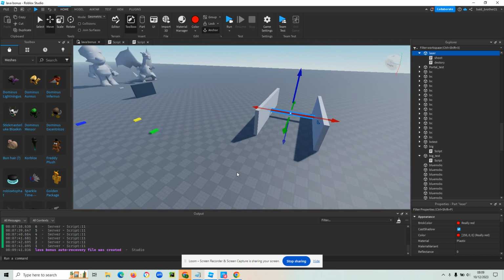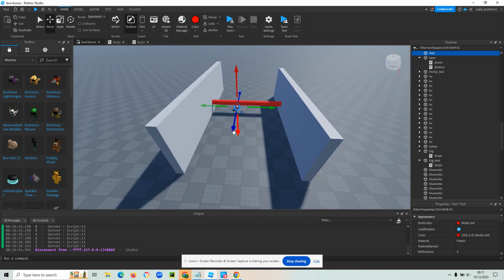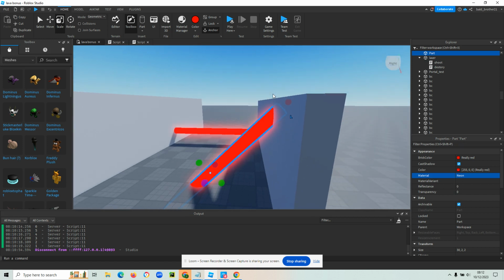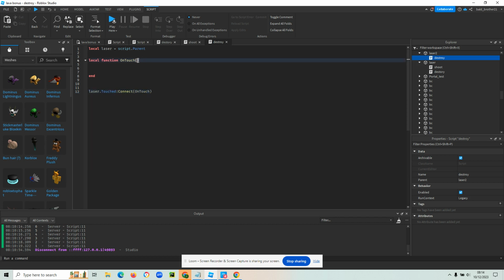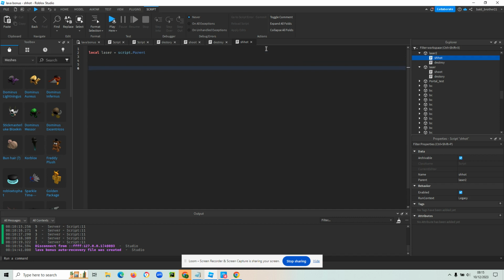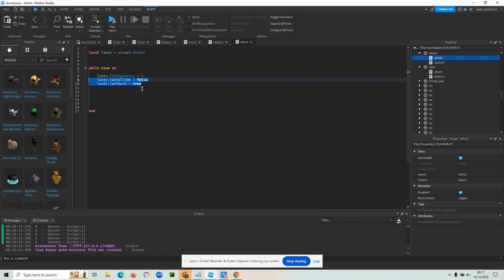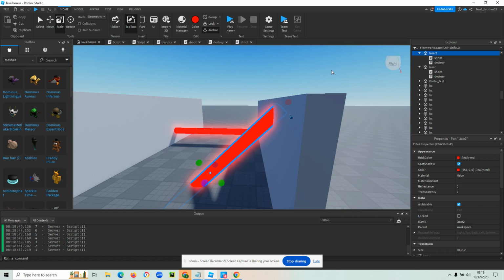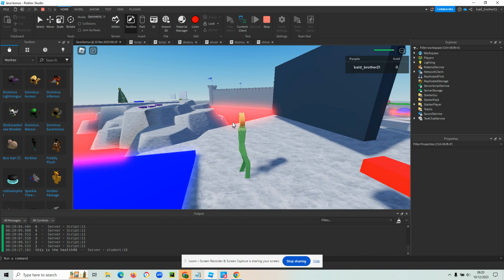Lesson Seven Bonus: While Loops and Lazers